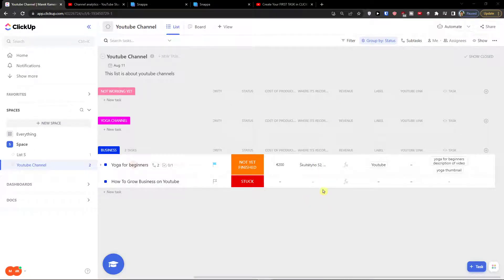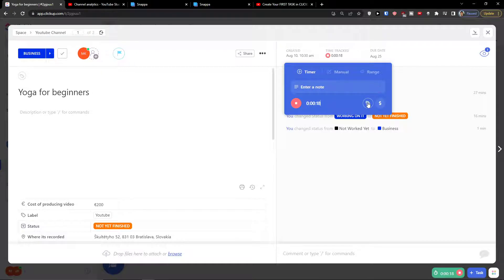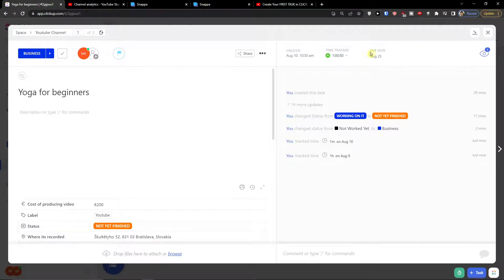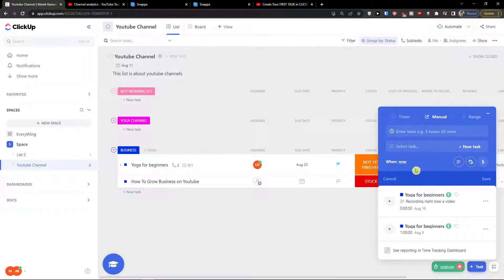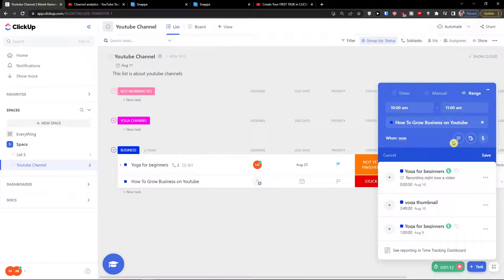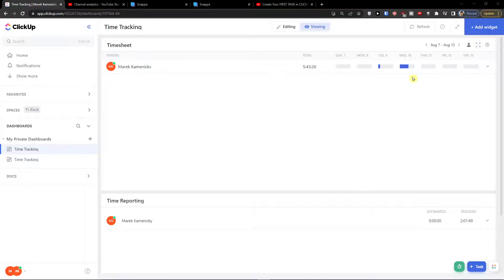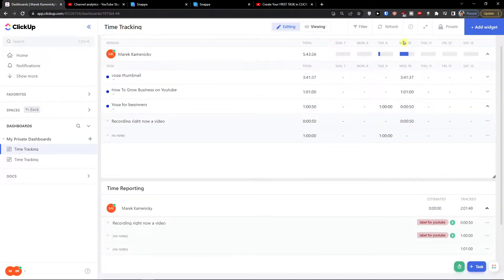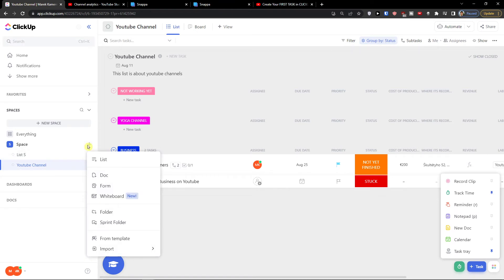How To Track Time In Clickup - Clickup Time Tracking Tutorial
‏‏‎ ‎ In this video you will find out How To Track Time In Clickup